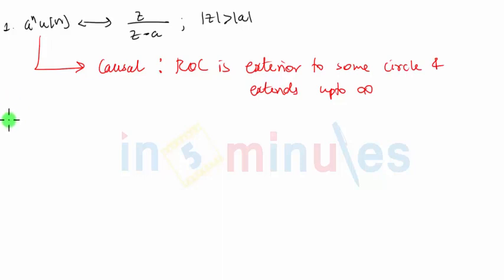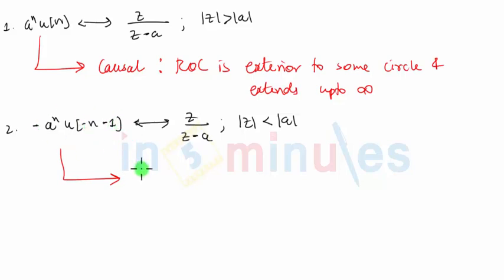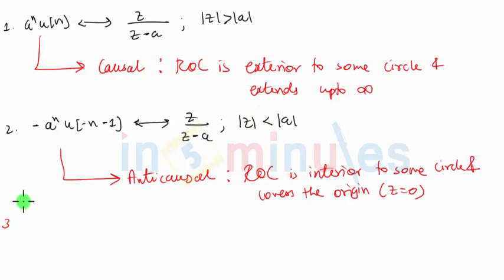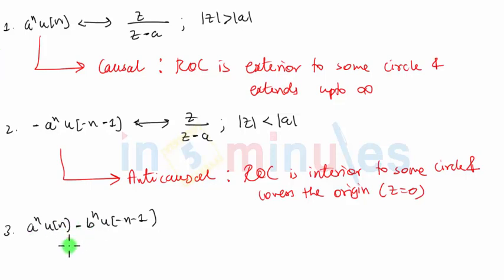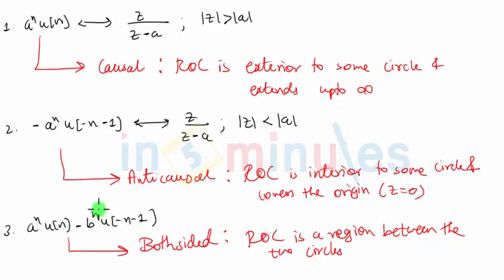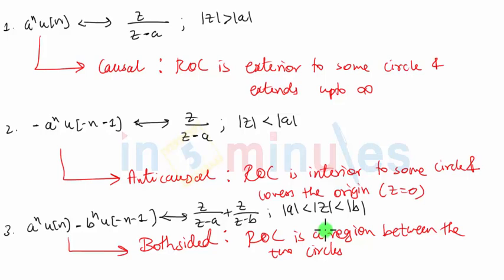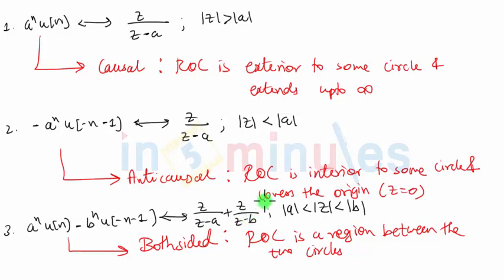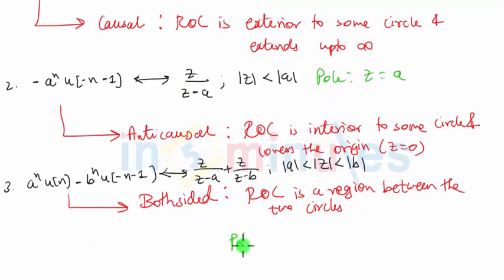ModGen_Vid_7_Transform Analysis of Linear Time Invariant System_Z-transform 2 (Part 4)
These set of videos covers the basics of z-transform in the form of its defintion, properties and transfrom of some standard functions. The overview of z-transform is required to discuss the further topics of the subject.

Pre - Requisite -